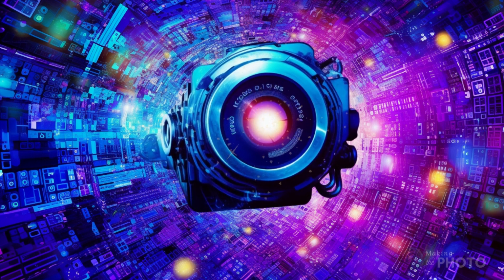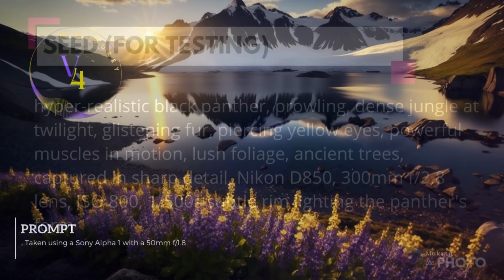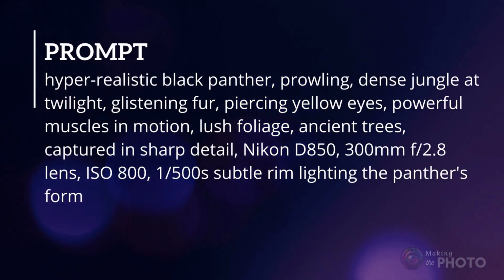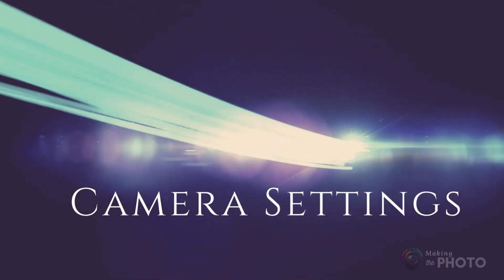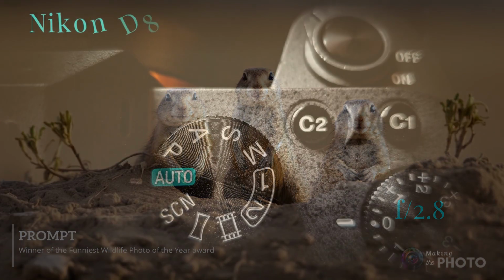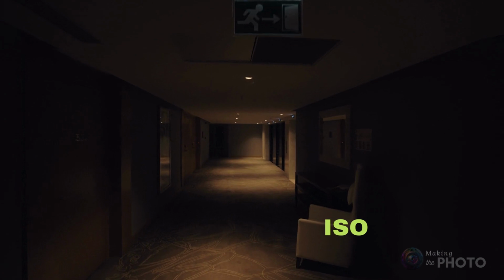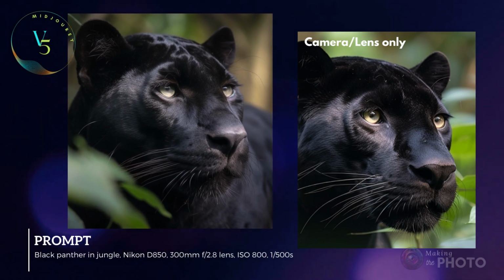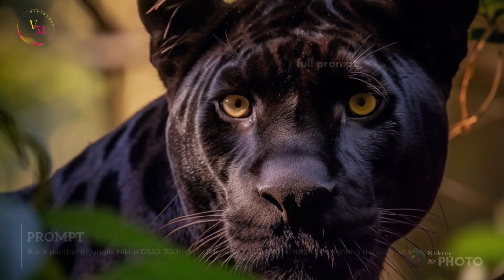Do Camera Settings Really Matter?: Realistic Photos in Midjourney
Today, we’re testing if adding camera settings to your Midjourney prompt makes any difference. But the AI isn’t a camera. Do the numbers and technical details enhance the output or is it just techie fluff? We're gonna put this question to the test!

In this video, I’ll explain what the camera settings mean. I'll cover professional level cameras and lenses, f-stops, ISO, and shutter speed. And we'll start talking about studio lighting terms. All this to see if the numbers make any difference to what the AI spits out.

Even if you're not a photographer, should you be using camera settings in your prompts?

Here's the prompt we're testing:

hyper-realistic black panther, prowling, dense jungle at twilight, glistening fur, piercing yellow eyes, powerful muscles in motion, lush foliage, ancient trees, captured in sharp detail, Nikon D850, 300mm f/2.8 lens, ISO 800, 1/500s subtle rim lighting the panther's form

**Let us know your favorite camera settings and prompt tricks in the comments below. **

VIDEO TIMELINE

0:00 Start
0:32 Testing prompt
1:36 Stripping prompt to basics
2:45 /Describe prompt
3:00 What do camera settings mean?
7:04 Removing elements from prompt
8:00 Sample camera settings for prompts

GET MORE!

EQUIPMENT MENTIONED IN VIDEO

► Nikon Z7II (mirrorless)

Images created by Jenn Mishra via Midjourney

Video created with Canva, Adobe podcast & Audacity

STUDIO EQUIPMENT

►BenQ SW271C 27 Inch 4K Photo and Video Editing Computer Monitor